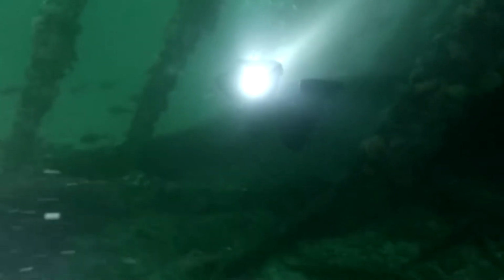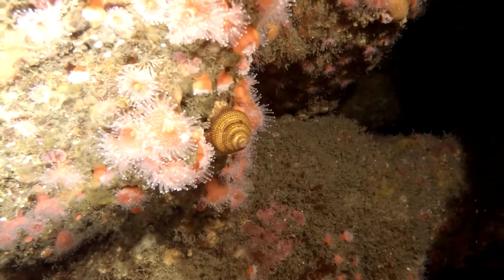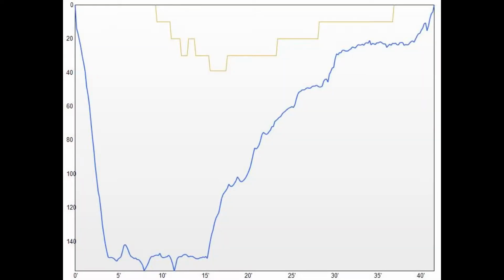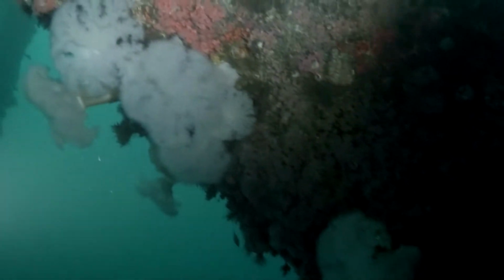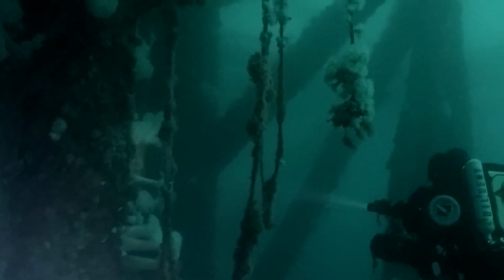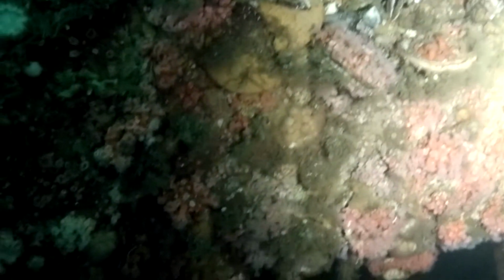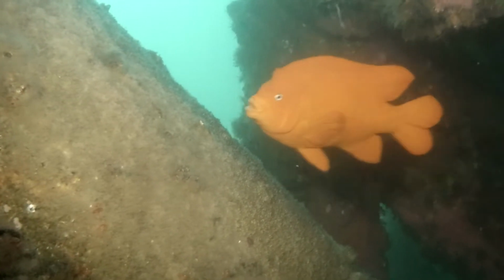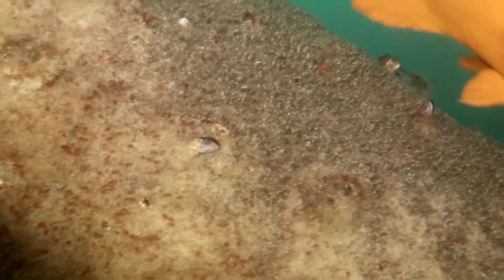Oil Rigs 4 11 2015 with power scuba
Video from the Olympic II/Oil Rigs Dives with Power Scuba.  The highlight of the dive was encountering 3 mola mola sunning themselves between the rigs.  Very cool!